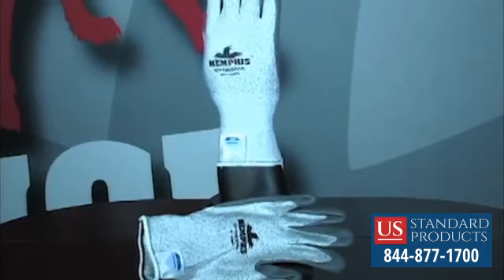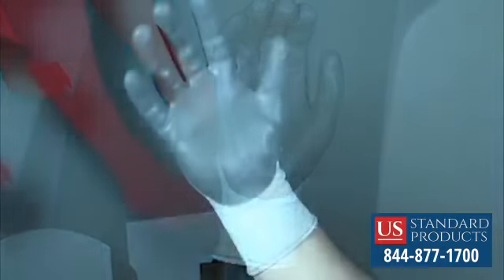US Standard Products - 96720NF Gloves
Quality is the unifying signature in all the products delivered by US Standard Products.
US Standard Products is dedicated to providing the highest-quality safety products available, like these 96720NF gloves from MCR Safety that are perfect for professionals in the construction, automotive, and maintenance industries.